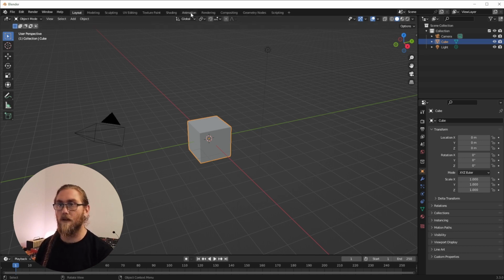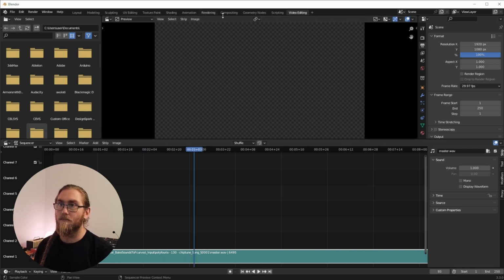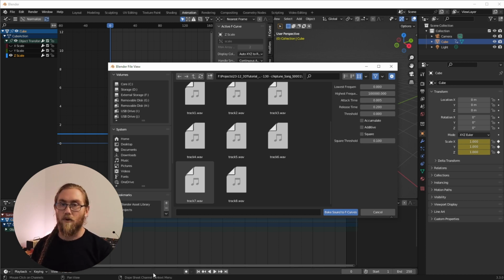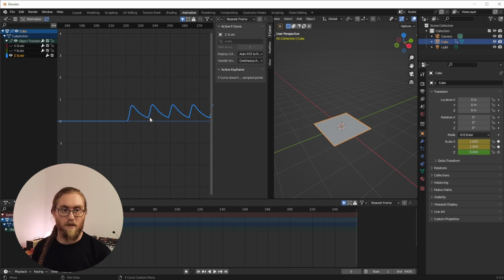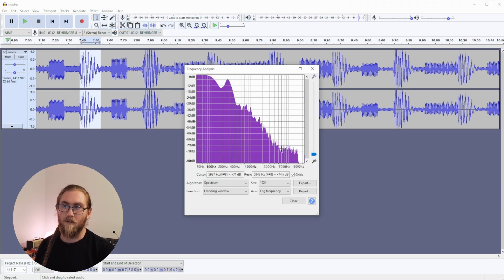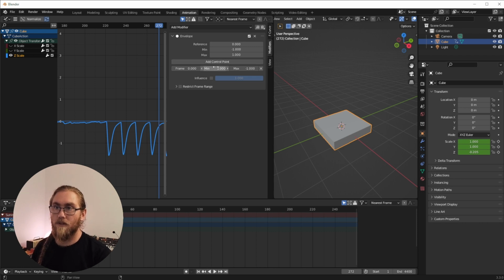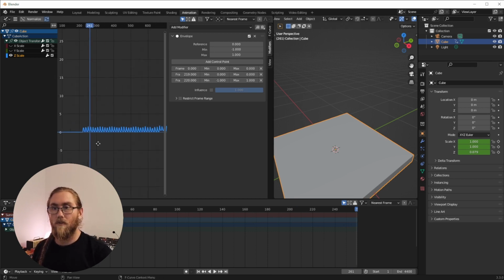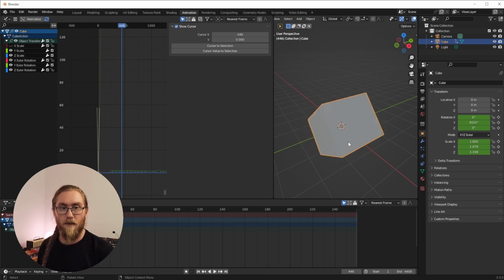Want to animate with sound in Blender 3D? Bake sounds to F Curves like a pro (Blender 3.+)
NOTE 3.6 - The bake sounds to f-cure has moved. In the graph editor in the menu. It is under Channel - Bake Sounds to F-Curve

NOTE 4.0 - the name has changed to Sound to samples. In the graph editor in the menu. It is under Channel - Sound to Sample.
@BlenderOfficialMight redo this video soon to reflect the naming change.

Welcome to my video tutorial where I'll be teaching you how to bake sounds to animations like a pro in Blender. I'll show you how to set up your workspace, add sound to your project, and how to hear the sound while scrubbing through your timeline.

We'll dive into framerates and how to bake sound to f curves. You'll learn how to mark out the animation length and use the Attack and Decay to change the animation curve. I'll show you how to use frequency to highlight specific sounds and how to use Modifiers to modify your baked animation.

We'll also cover how to clean up baked animation, copy modifiers, and the neuaunced features of the tool. By the end of this tutorial, you'll be able to take this and apply it anywhere to your Blender 3D projects with ease.

00:00 - Introduction
01:06 - Setting up blender workspace for Baking Curves with audio
02:39 - Talk about framerates
03:17 - Adding the sound to the blender project
03:48 - How to hear the sound when scrubbing the timeline
04:18 - How to bake audio with f curves
06:01 - Marking out the animation length
06:30 - Using the Attack and Decay to change the animation curve
08:23 - Using frequency to highlight specific sound
11:30 - Using Modifers to change our baked animation
13:22 - Cleaning up baked animation
14:23 - What else can you do with modifiers
14:46 - How to copy modifiers
15:12 - Bake sounds to f curve additive
16:20 - Outro

Thankyou for watching and please like if you want to see more videos like this. Always looking to improve my videos and I can let you know how in the comments or future videos.